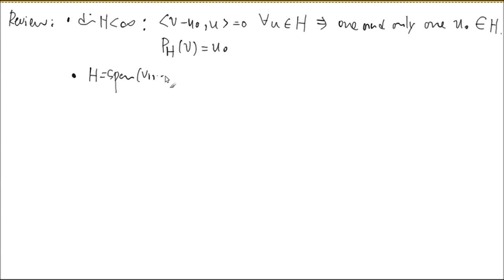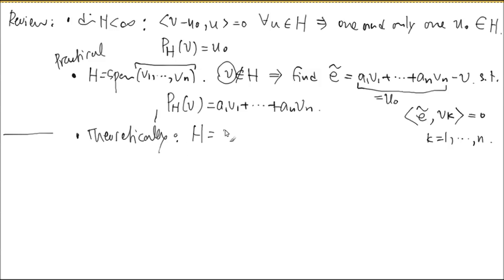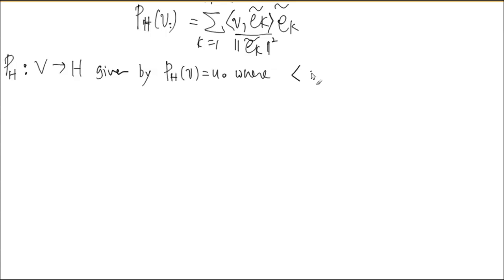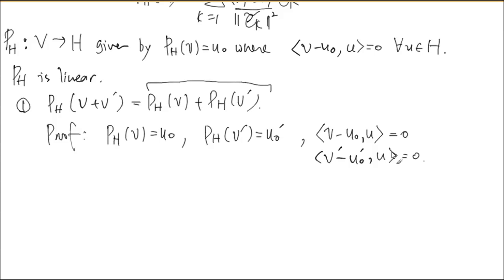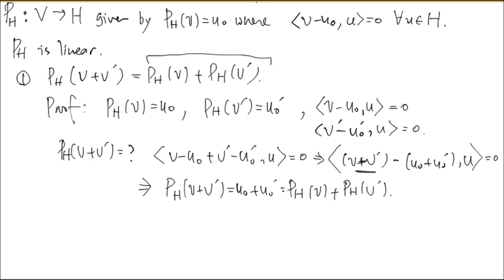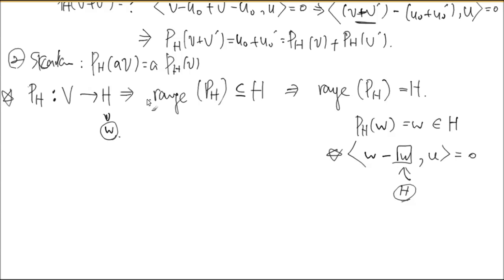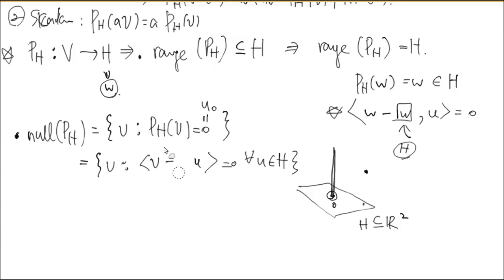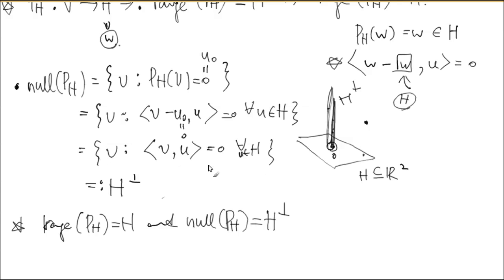Orthogonal Projection Map